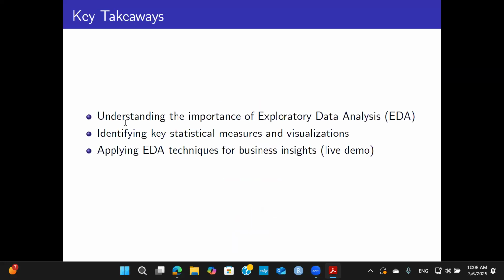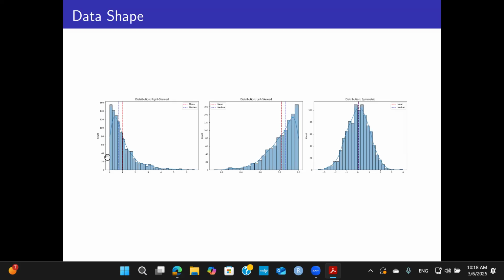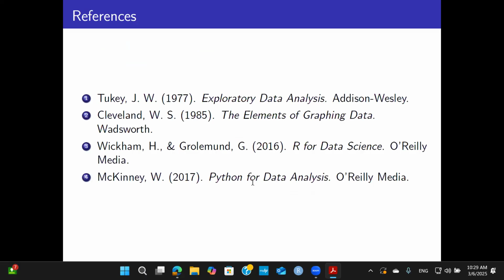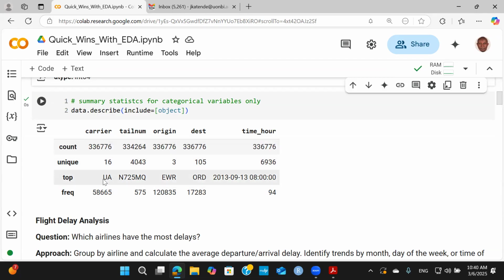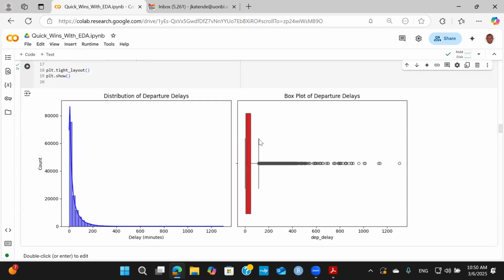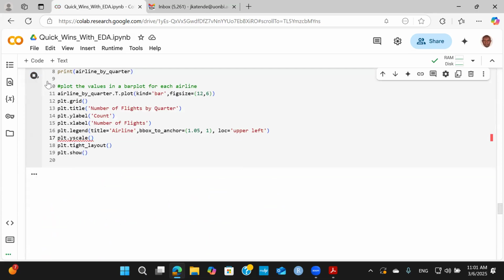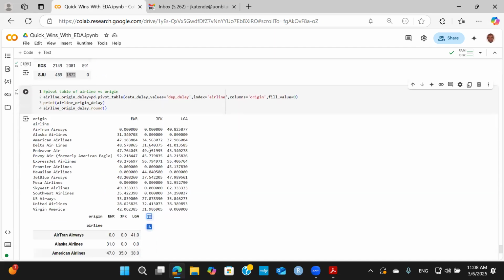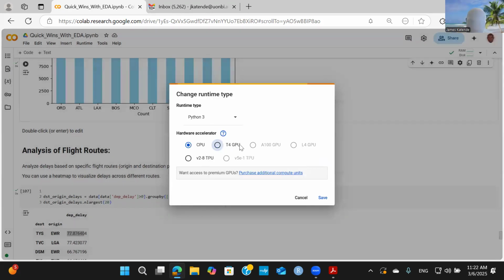Exploratory Data Analysis EDA Using Flights data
✈️ Flight Delay Analysis: Unveiling Insights with Data! ✈️

Ever wondered what factors contribute to flight delays? 🤔 This video dives deep into a fascinating dataset of flights departing from NYC in 2013, revealing hidden patterns and insights!
We'll explore the distribution of delays, seasonal trends, impacts of time of day, airports, and airlines, using Python libraries like Pandas, Matplotlib, and Seaborn.
Get ready to uncover surprising answers to questions like:

* Which airlines have the most delays?
* Do evening flights have more delays than morning flights?
* Are certain airports more prone to delays?
* How does distance affect arrival delays?
* What are the top popular destinations?

Whether you're a data science enthusiast, a frequent traveler, or simply curious about data-driven insights, this video will leave you with a greater understanding of the factors influencing flight delays.

Let's take off into the world of data exploration together! 🚀

Dowload the notebook here